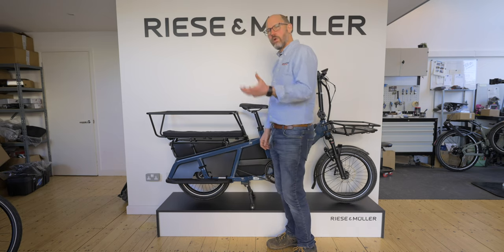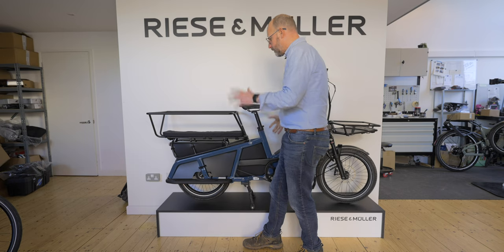UK EXCLUSIVE: Riese & Müller MultiTinker walk around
Dan from Edemo shows you, in-depth, the fantastic features of this new electric eCargo bike.

So let's get into this...
00:00 - Intro
00:20 - HOT off the ship
01:50 - Wheels
03:50 - Security
05:30 - Laptop?
06:22 - Adjustments
08:15 - The gears
08:58 - Screen
12:35 - Colours
14:30 - Storage
16:45 - Motor and gears
18:54 - Chain ring
20:50 - The seat
23:00 - Rear wheel
23:50 - Seating
27:42 - Stand
30:02 - More storage
33:10 - Summary